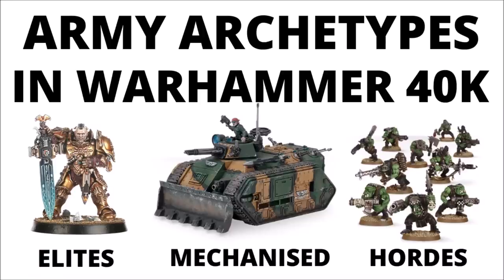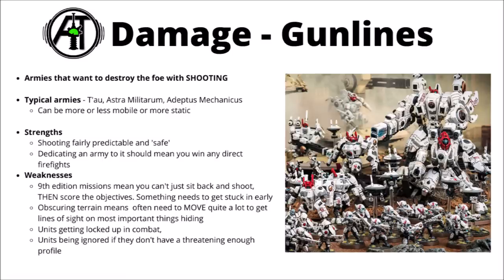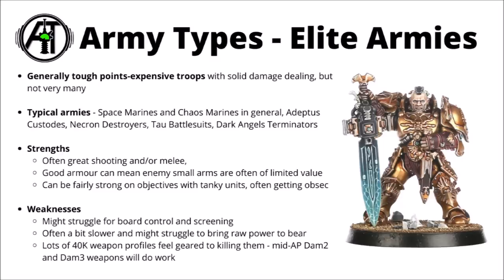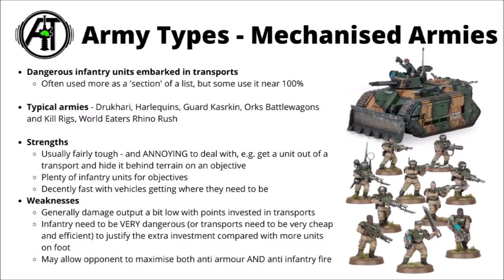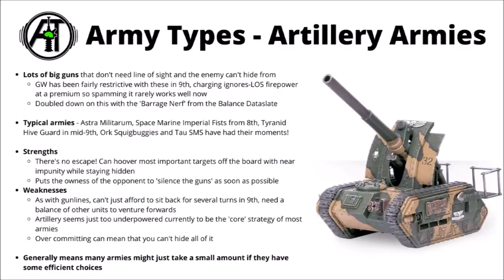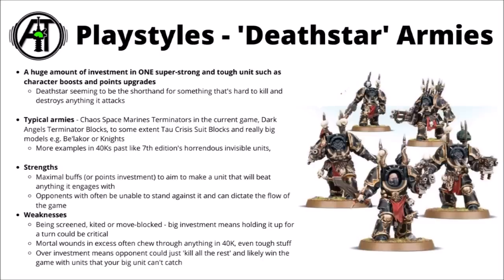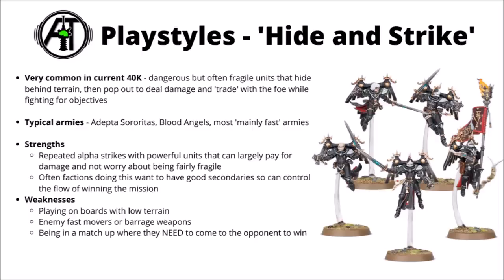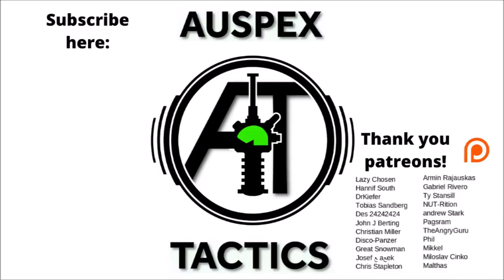Army Archetypes in Warhammer 40K - Playstyles Explained!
Let's talk through some of the common ways to play Warhammer 40K, and some of the strengths and weaknesses of each approach...

0:00 Intro
0:34 Army Archetypes
1:56 Balanced Armies
4:36 Gunline
6:39 Melee
8:51 Psychic
11:09 Elite Armies
13:05 Horde Armies
15:44 Heavy Hitters
18:02 Mechanised Infantry
20:13 Fast Armies
22:13 Artillery Armies
24:41 Hero Hammer
27:39 Castle Armies
30:44 Deathstar Armies
33:34 Multiple Small Units
35:48 'Hide and Strike'
38:04 Guerrilla Warfare
39:56 Aggressive Armies
41:40 Outro